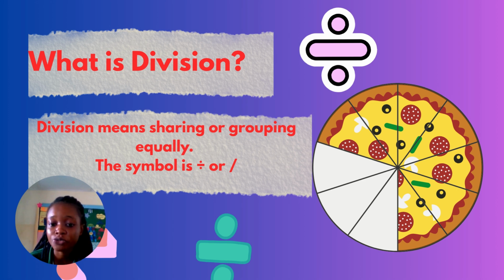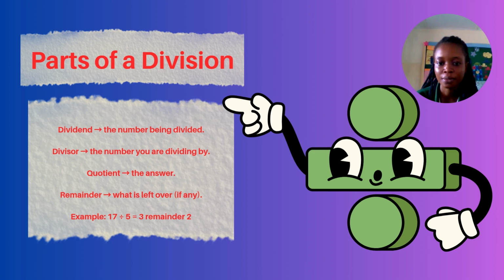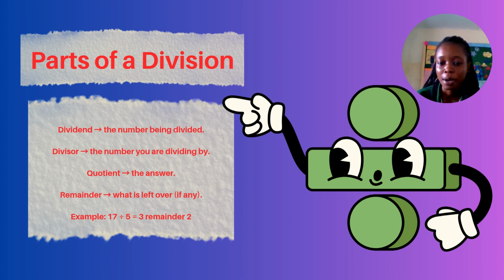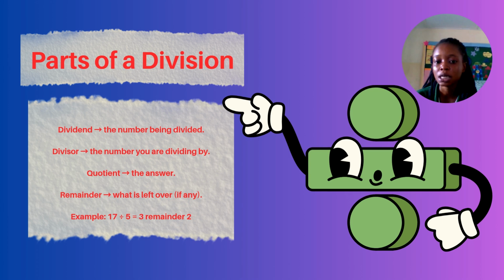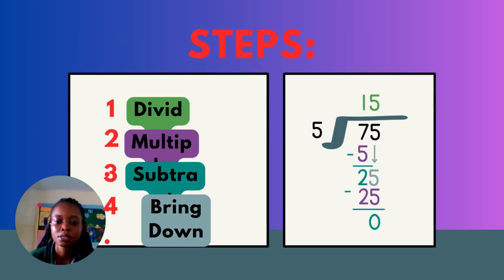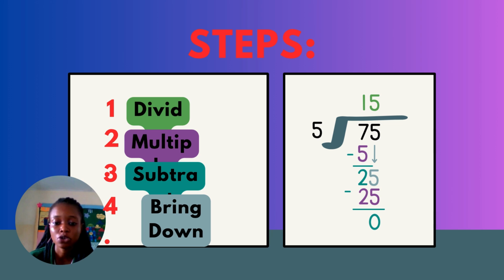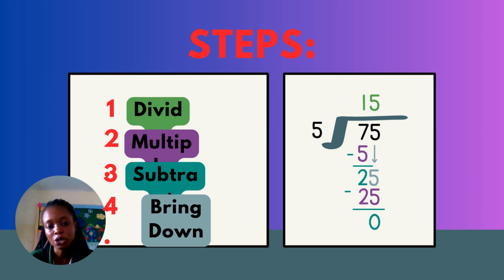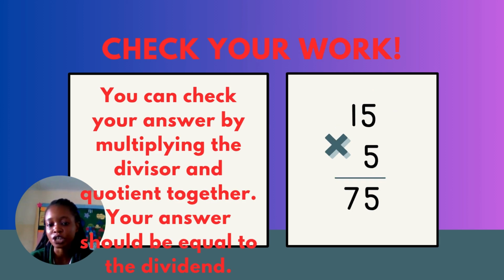💡 Mastering Division of Numbers | Easy Math Tricks for Students!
Learn how to divide numbers easily and accurately! 💥 In this lesson, we break down the division of numbers step-by-step with simple examples to help students understand the concept clearly. Perfect for primary and junior secondary learners.

📘 What You’ll Learn:

Meaning of division
How to divide whole numbers
Real-life examples of division
🎯 Great for exam preparation, class revision, or home learning!